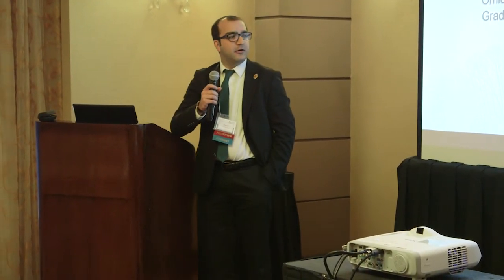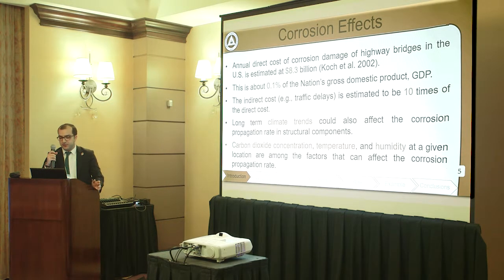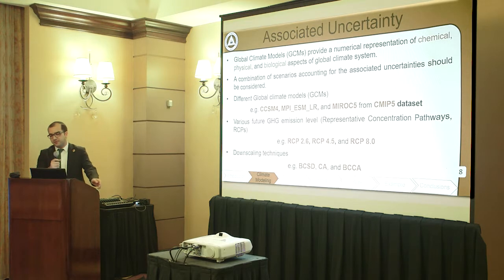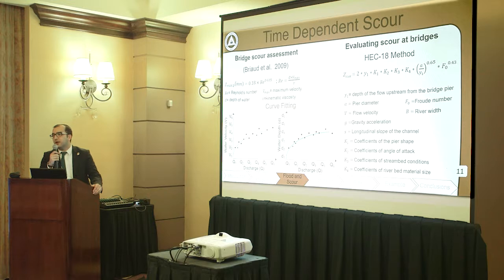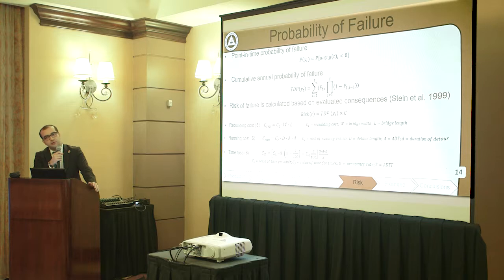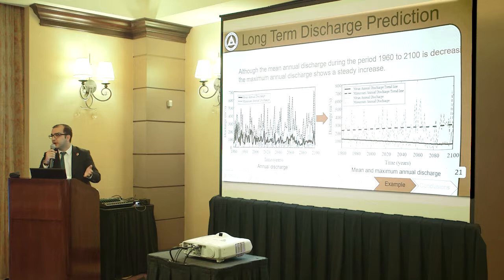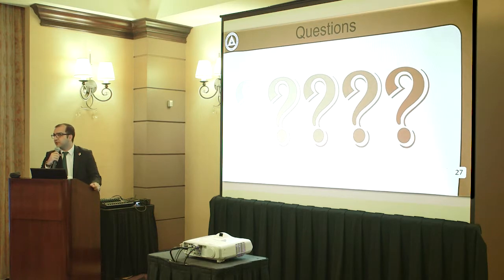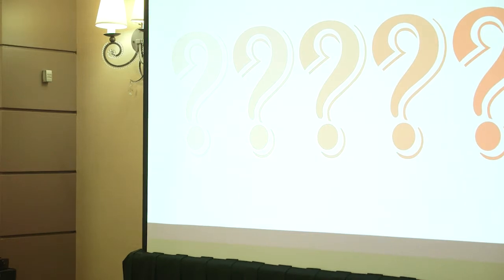Conference Presentation: Management of Bridges under Multi-hazard Exposure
Overview and preliminary results of Tran-SET’s “Sustainability-based Long-term Management of Bridges under Multi-hazard Exposure” project. Presented by Mr. Omid Khandel of Oklahoma State University. Part of the 2018 Tran-SET Conference in New Orleans, LA (April 3-4, 2018).

Please visit Tran-SET’s website to view the corresponding research report and other project information